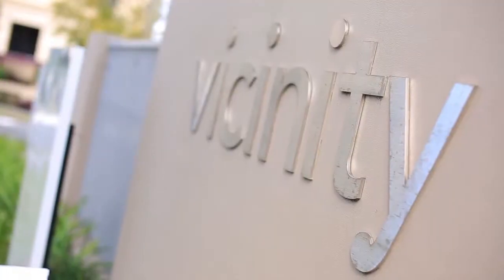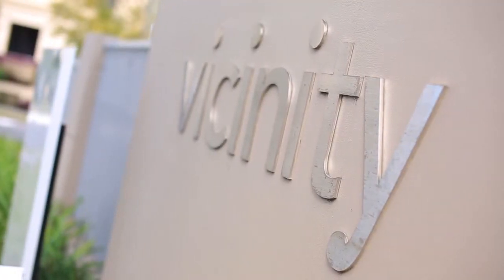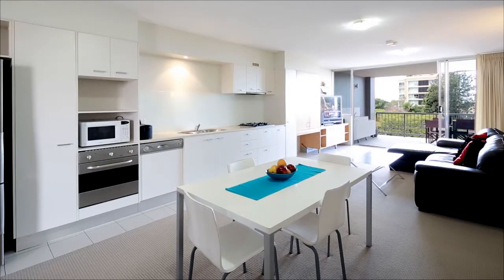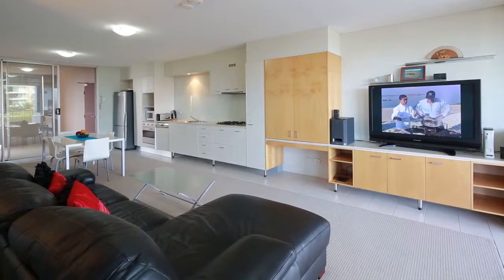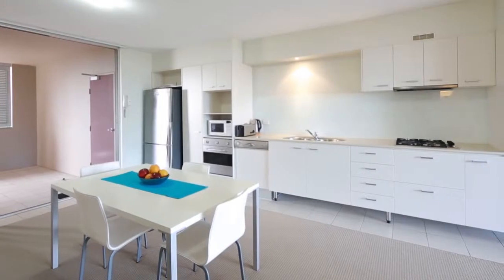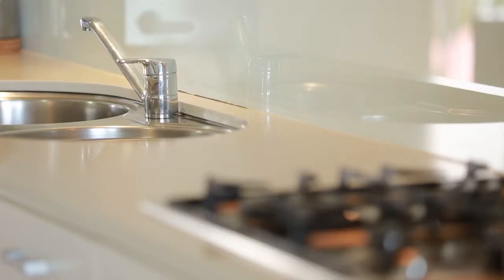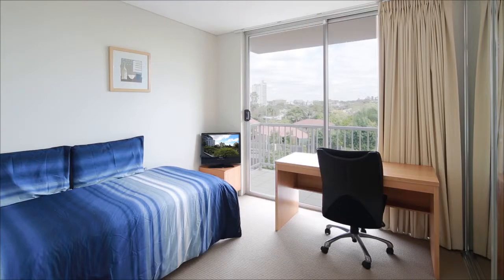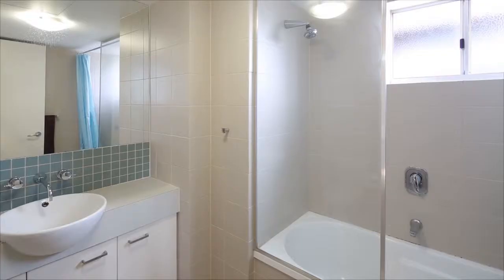39/153 Lambert Street - Kangaroo Point (4069) Queensland by Nigel Summerville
Property Video shoot of 39 Vicinity Apartments, 153 Lambert Street - Kangaroo Point (4069) Queensland by PlatinumHD for